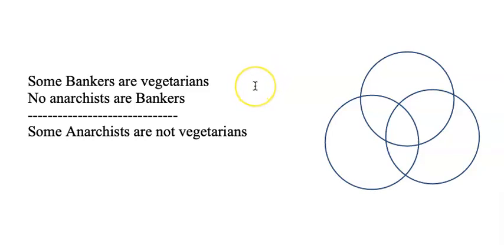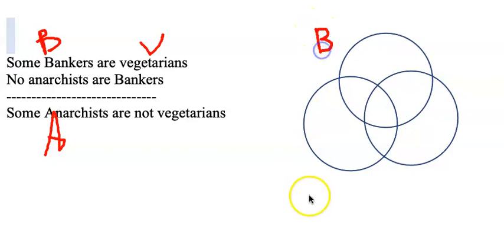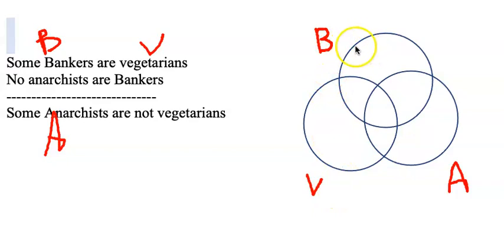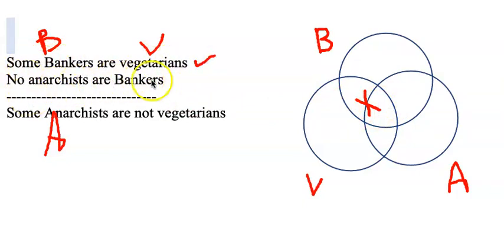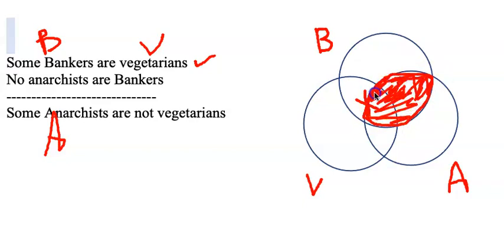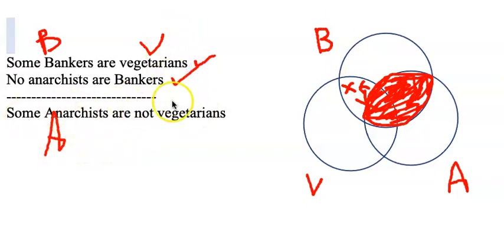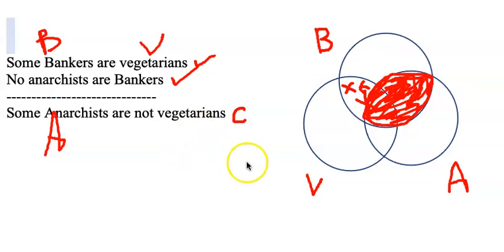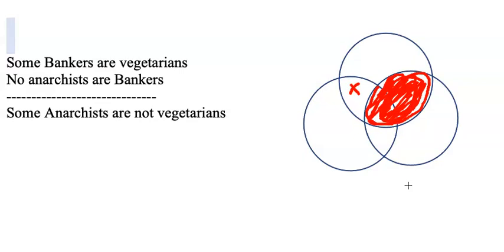Venn Diagram Using "Some" and "No" Statements